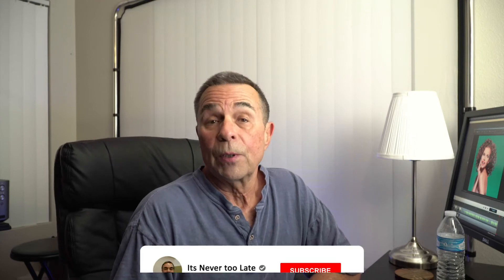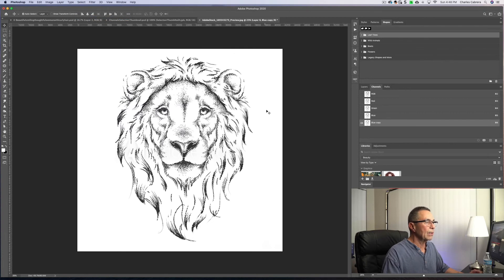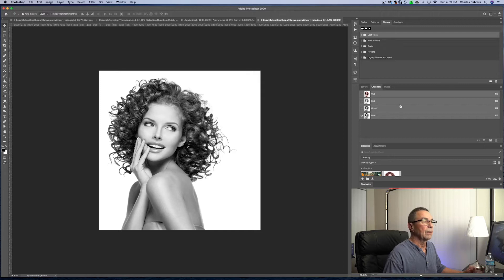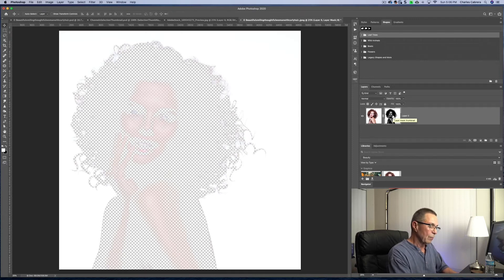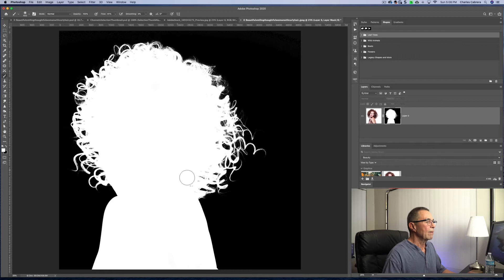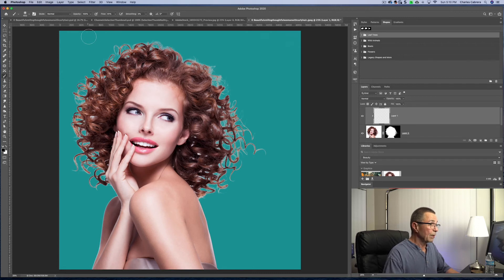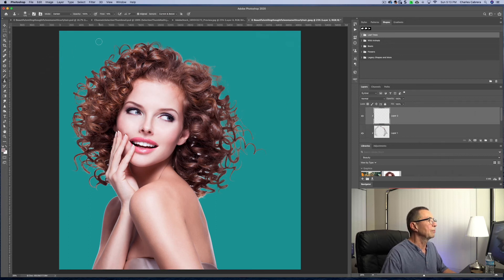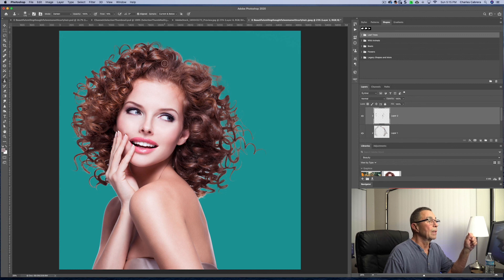Photoshop Tutorial: Removing Backgrounds with Channels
Removing backgrounds with channels.
With channels in photoshop cc, you can make precise selections to cut out fine details. Easily use channels to remove any background

00:40 Selecting an image with details using channels
01:55 Cut out hair using channels